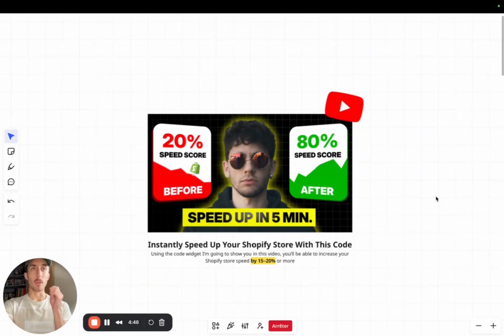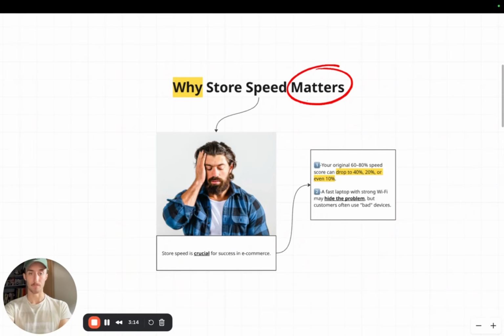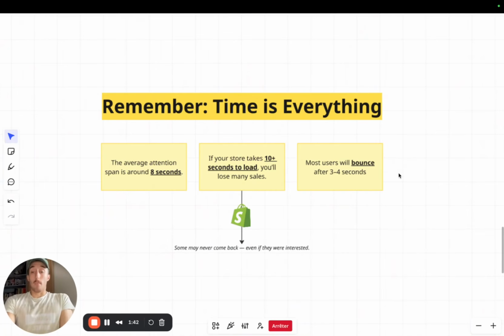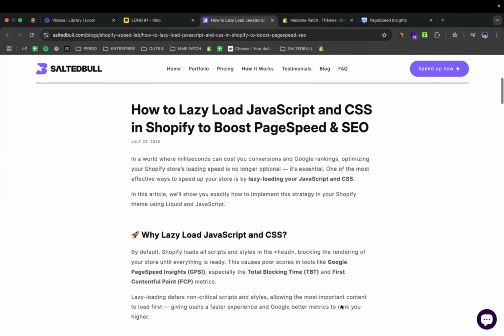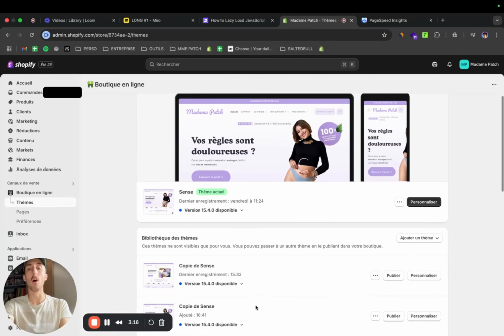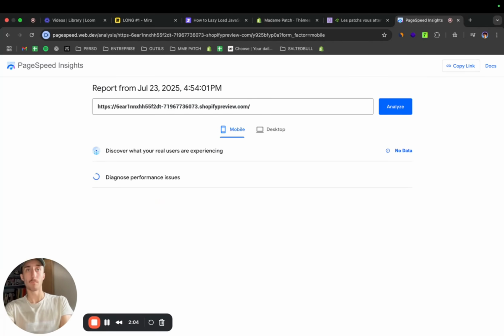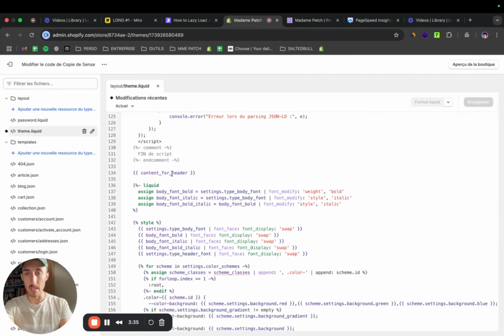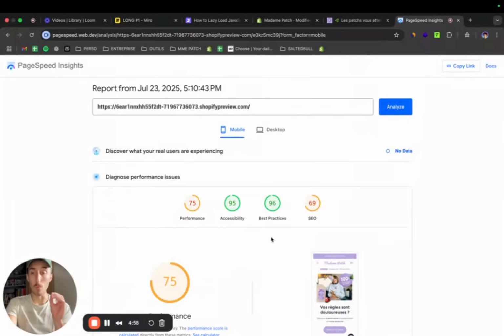Speed Up Your Shopify Store With This Code In 5 MINUTES | Shopify Speed Optimization 2025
Want to make your Shopify store load faster — instantly? In this video, I’ll show you how to copy and paste a simple code snippet that can increase your store speed by 20% or more, improve your PageSpeed score, and boost your conversion rate.

No developer needed. Just copy, paste, and test ✅

➜ Want me to optimize your store for you? (90+ on Desktop | 70–80+ on Mobile | Includes ongoing monitoring)

⏱️ TIMESTAMPS
0:00 – Introduction
0:22 – Why Store Speed Matters?
1:34 – Real-World Example
2:27 – Time is Everything
3:26 – The Solution: Optimize Your Store Speed
4:25 – Code To Copy And Paste
5:21 – Demonstration (Before)
8:13 - Demonstration (After)
10:19 - Ending

Did you know that 70% of online shoppers consider page speed a deciding factor when making a purchase? Even a 1-second delay can lead to a 4.42% drop in conversion rates — which adds up quickly over time. The problem is, most Shopify themes aren’t fully optimized for performance by default. On top of that, many apps load their scripts too early, which slows down your store unnecessarily. This makes your site feel sluggish before the user even starts interacting with it.

This simple tweak delays app scripts until user interaction, improving performance immediately.

🙌 ABOUT SALTEDBULL
Hi, I’m Mathieu — Shopify expert, founder of SaltedBull, and serial entrepreneur. Over the past 7+ years, I’ve helped hundreds of Shopify merchants launch, scale, and optimize their online stores. On this channel, I share real-world strategies, code snippets, and results-driven tips we use with our private clients.